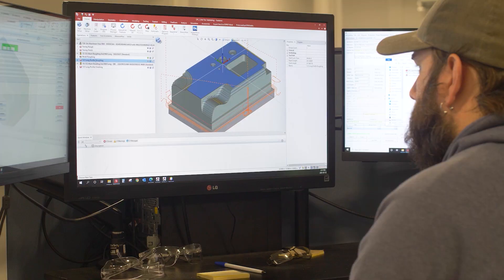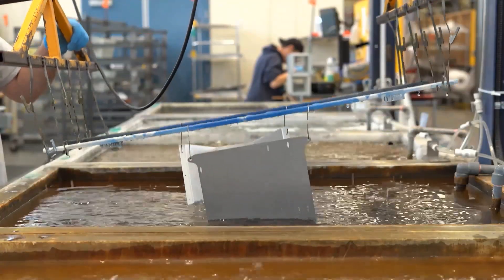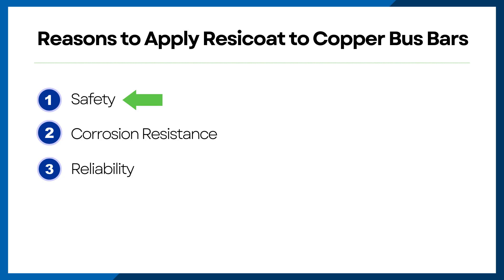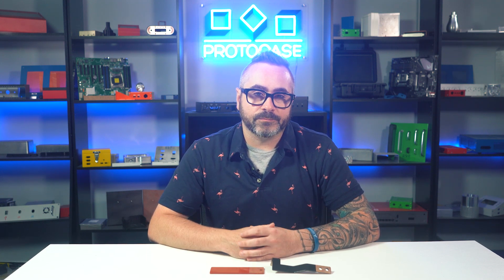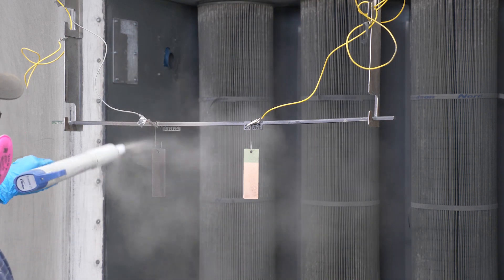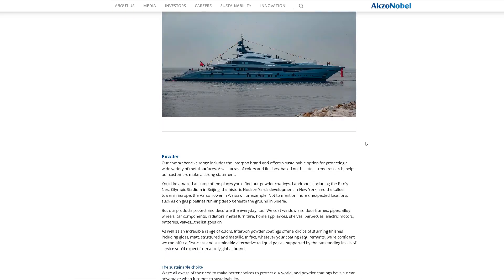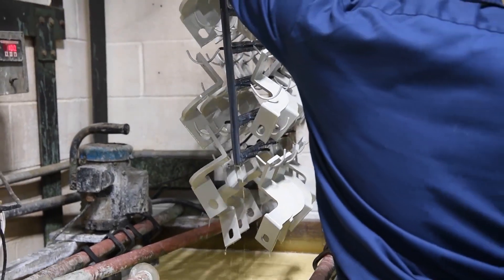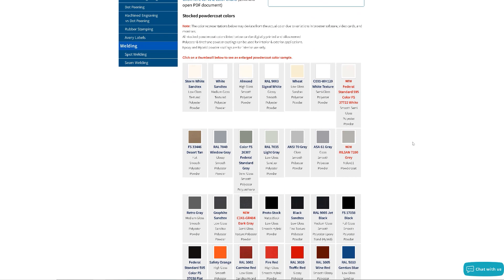Proto Tech Tip - Resicoat for Copper Bus Bars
Part of the one-stop shop experience at Protocase is offering many different finishing options which gives you the flexibility to create fully finished custom parts that meet your exact requirements.

For this week's Proto Tech Tip, Chris is back to talk to about a new powdercoat offering that is perfect for engineers looking to improve safety, corrosion resistance, and reliability with their copper bus bars.

A copper bus bars' performance is directly affected by how well it is insultated. Resicoat is a special powdercoat that is primarily used for insulating copper bus bars. The application process consists of applying a dry powder electrostatically and then cured by heat in large industrial ovens.